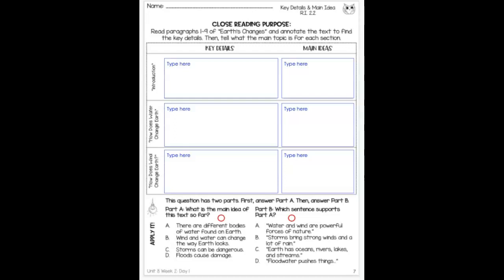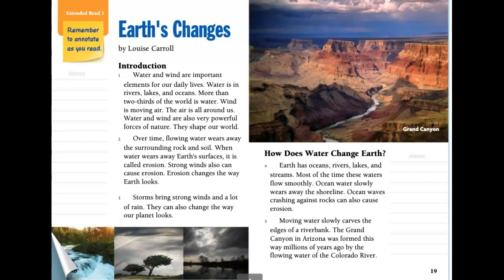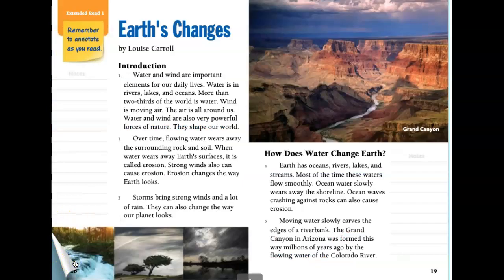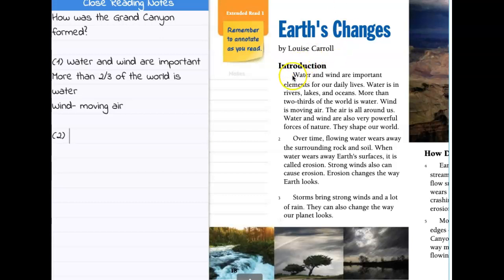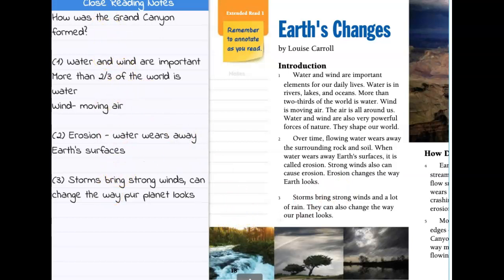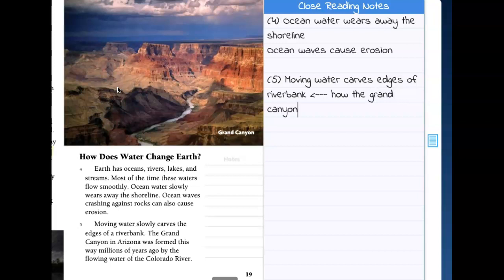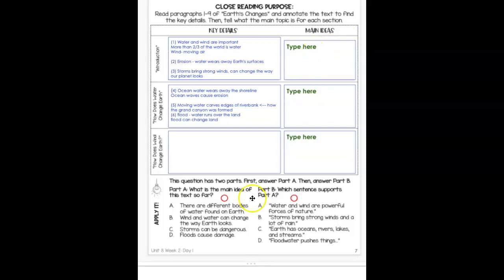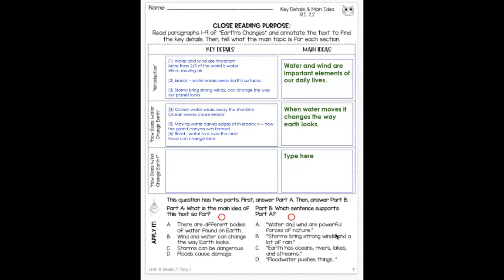UNIT 8 WEEK 2 DAY 1